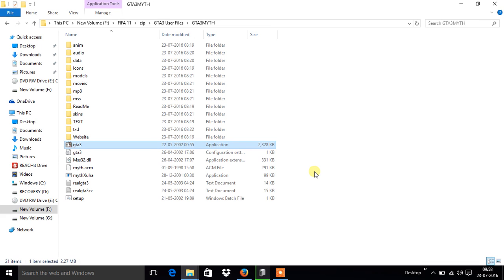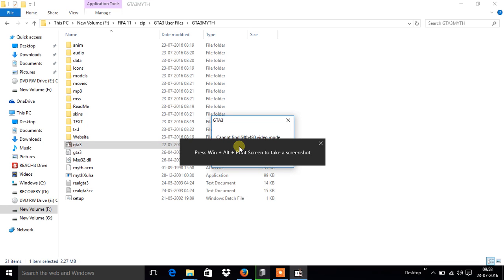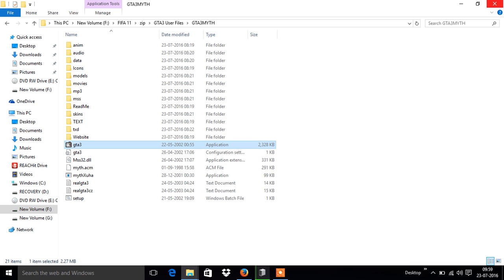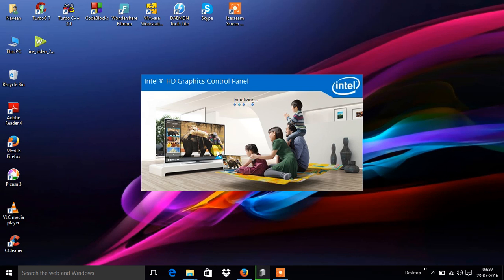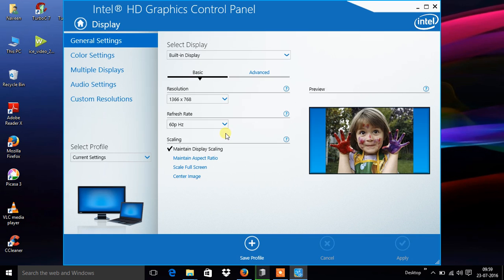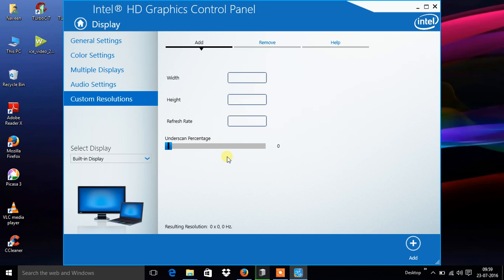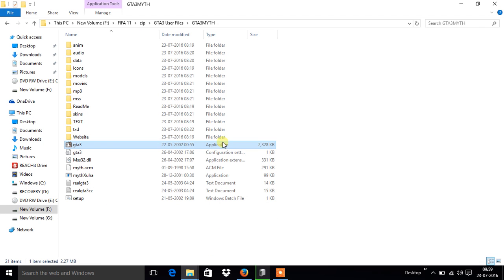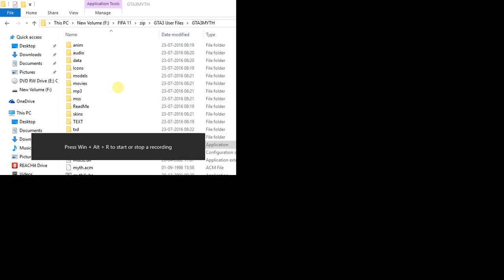How to fix 640*480 video mode in windows 7/8/10 2016!!!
This video shows how to solve 640*480 video mode error for playing games like GTA Vice city, GTA 3 etc.,